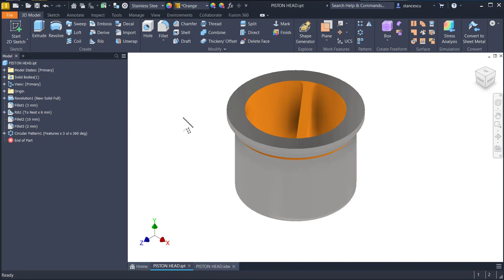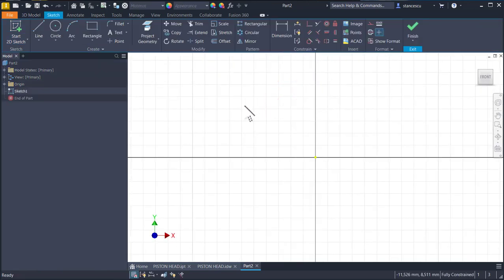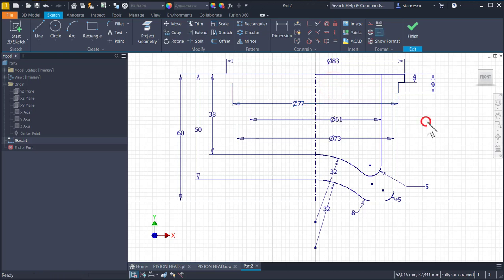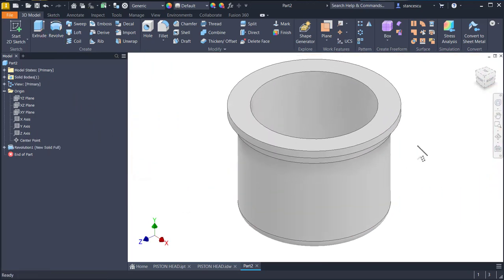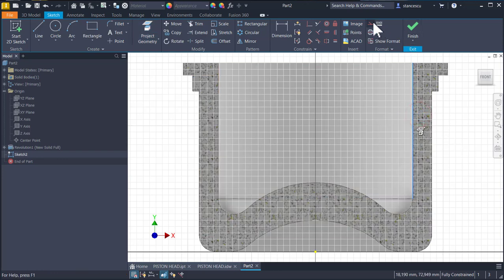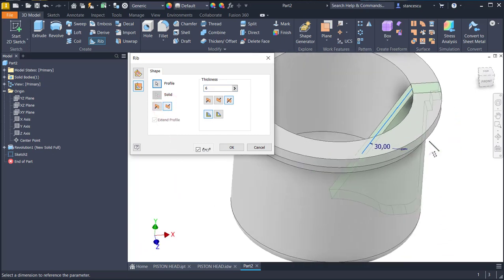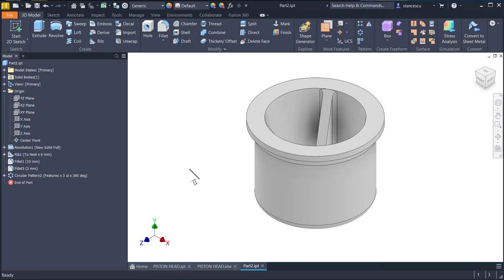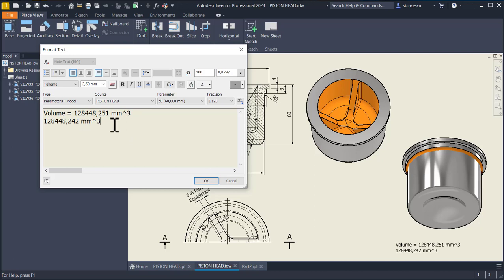Tutorial Inventor - 297 PISTON HEAD